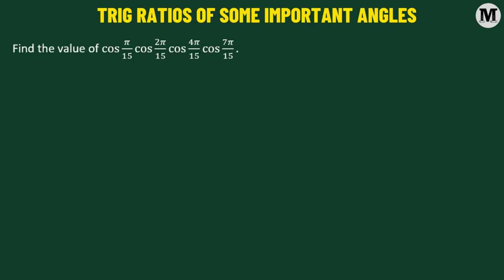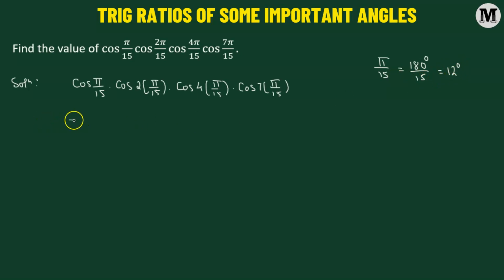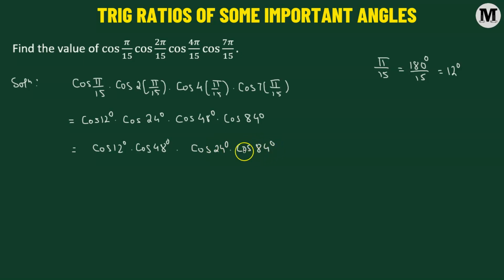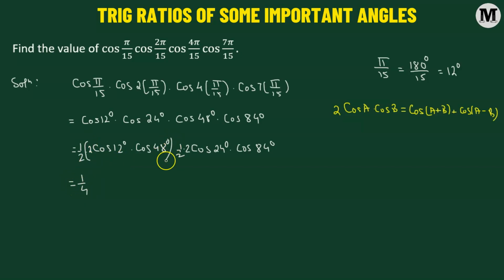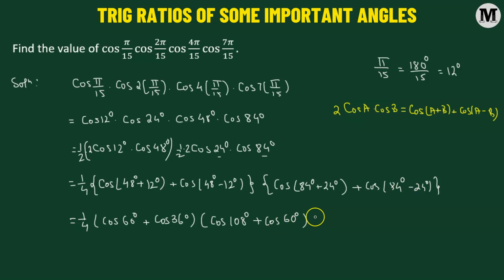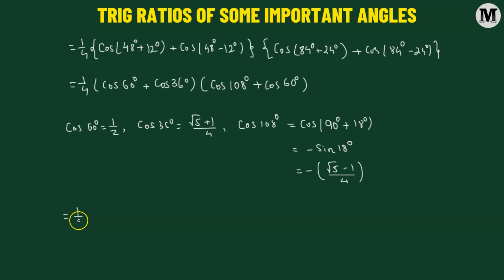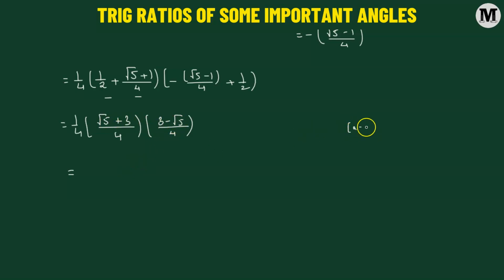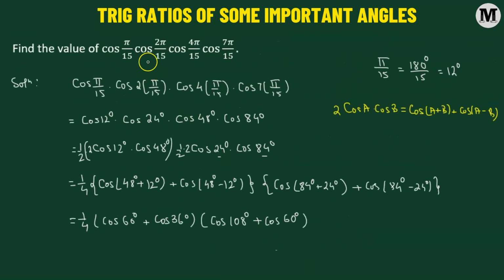38 | Trigonometry | Trig Ratios Of Some Important Angles - Worked Out Problem